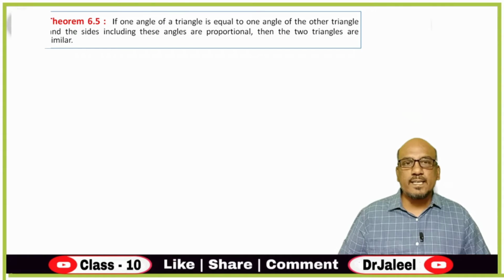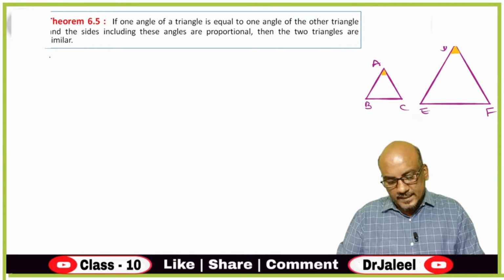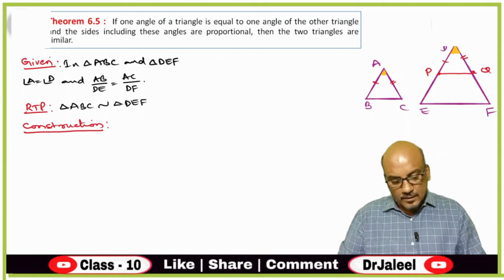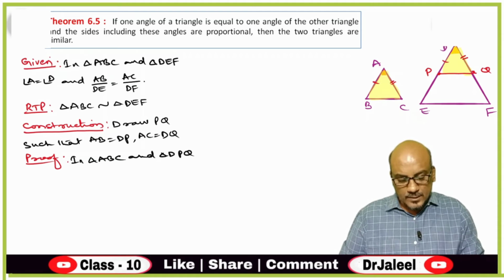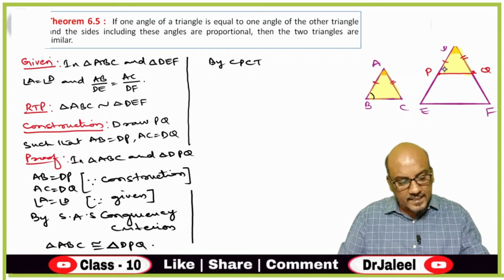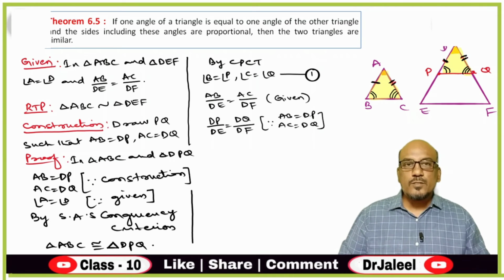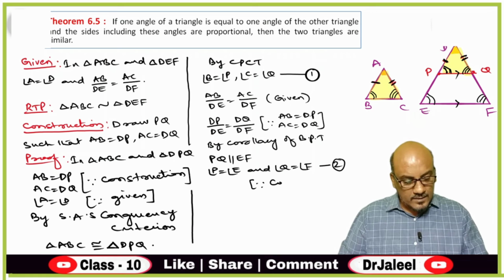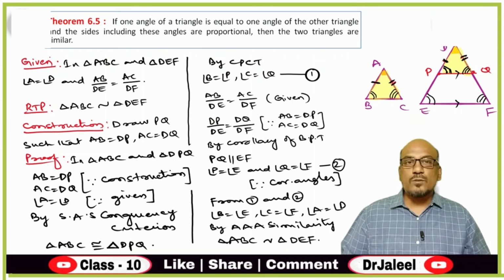SAS similarity Theorem | Theorem 6.6 | Class 10 | CBSE | State Board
A clear Explanation of Side – Angle – Side Similarity (SAS) . You can follow the series of Theorems and concepts in this channel.